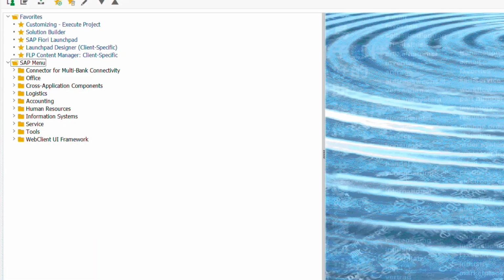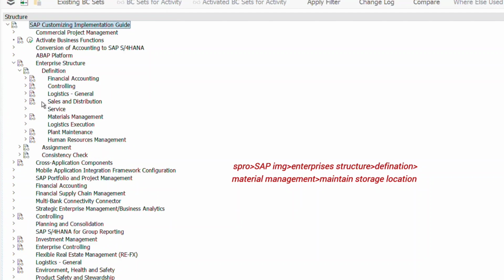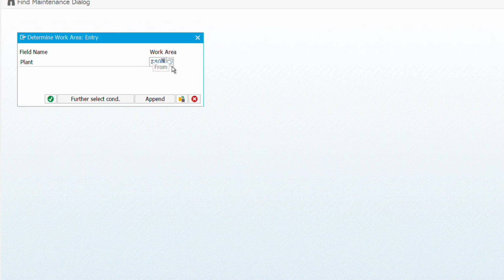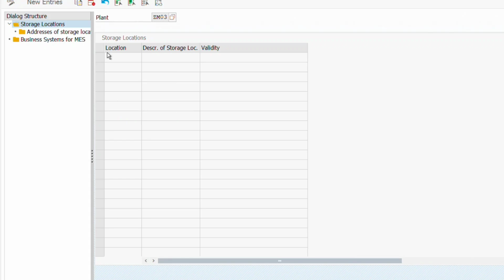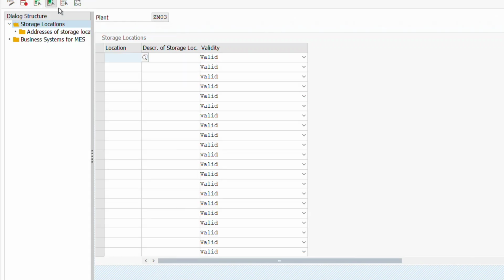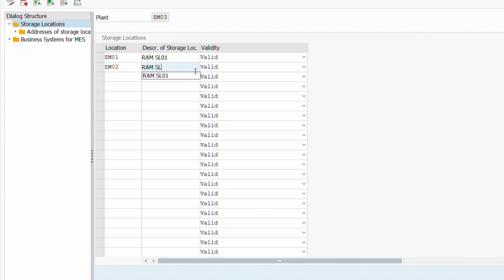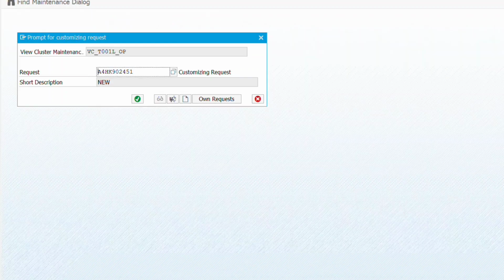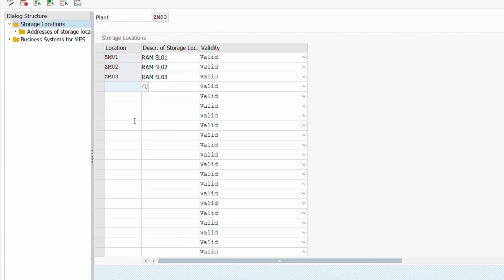Storage location In SAP MM Just 2 Minutes Step Tutorial !!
your queries...
storage location in SAP
errors in SAP
SAP blogs

how to create plant and storage location in sap mm

THE SAP MENTOR

🔸 Tagline: Bug2Boss SAP

Welcome to THE SAP MENTOR – your one-stop destination for mastering SAP and ERP technologies!

👨‍💻 Whether you're a beginner trying to break into the world of SAP or a professional aiming to level up your career, this channel is designed to guide you from Bug to Boss with real-world insights, hands-on tutorials, and expert tips.

📌 What You’ll Learn Here:

SAP Module Tutorials (MM, SD, FICO, ABAP & more)

Real-Time Project Walkthroughs

ERP Trends, Tools, and Tech Updates

Let’s decode SAP together and make you a true SAP Boss!